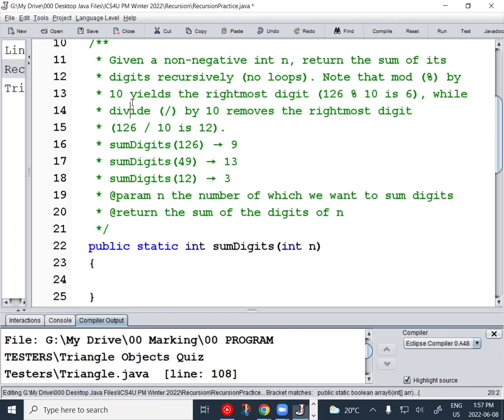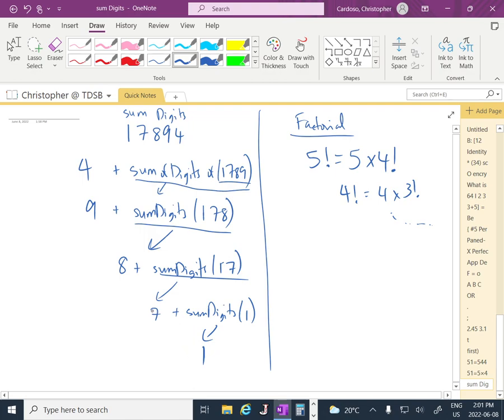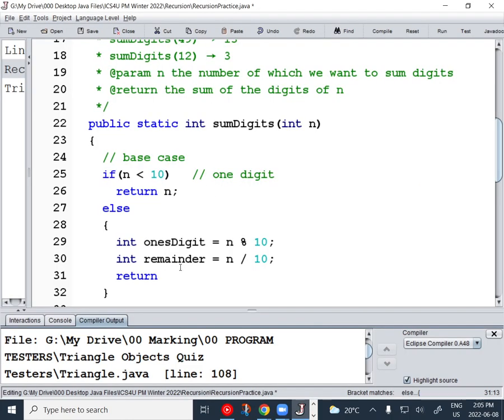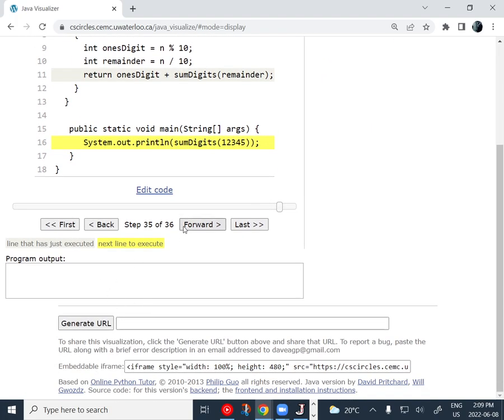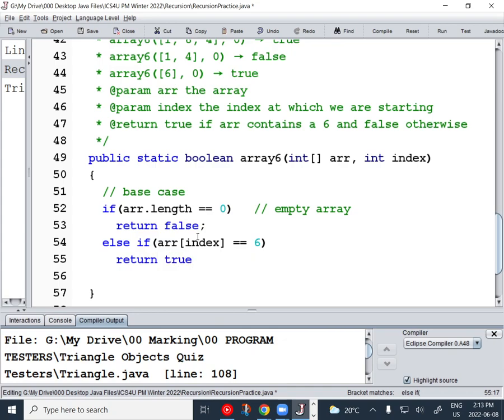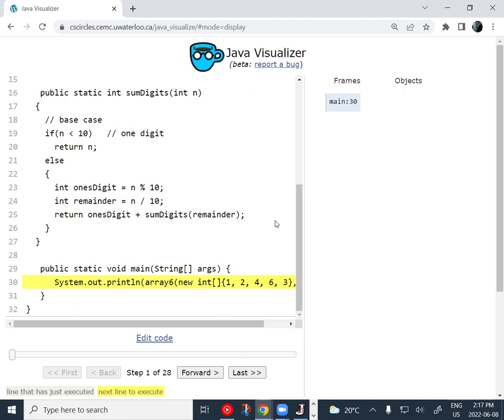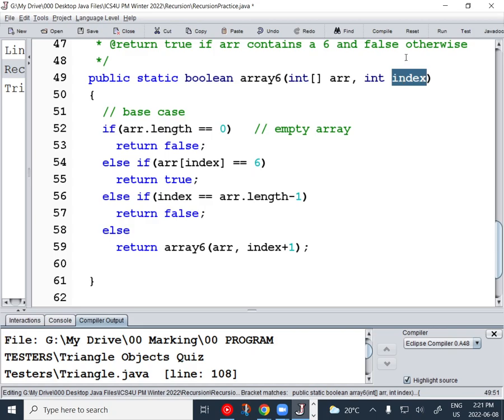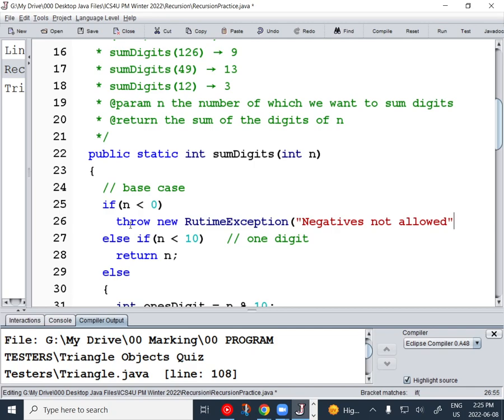ICS4U - Lesson 21 - Recursion Problems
Taking up a couple of simple recursion problems in Java.